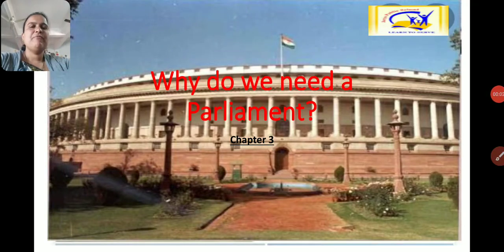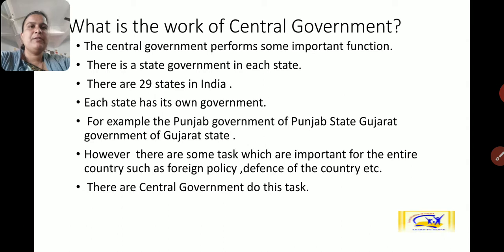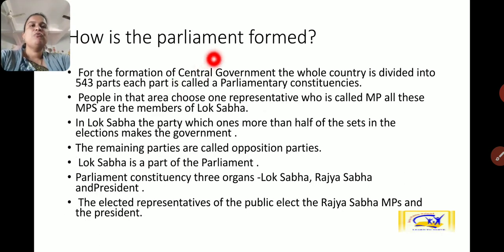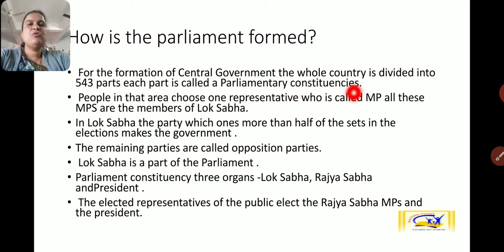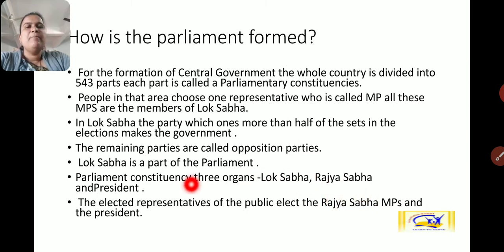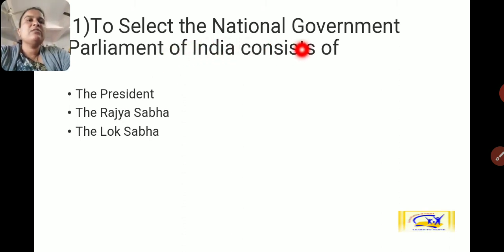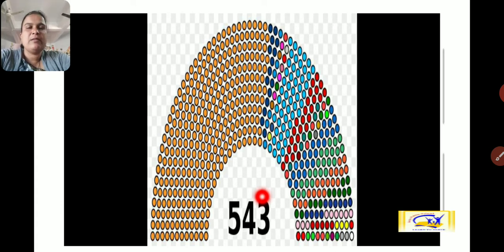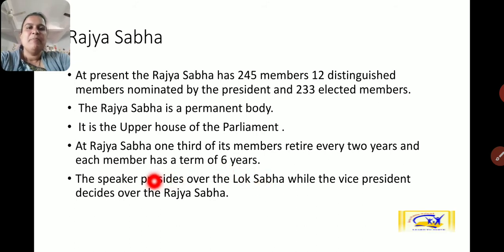Ncert/std 8/ political science/chapter 3/ Why do we need a Parliament.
Nafisa Jahagirdar